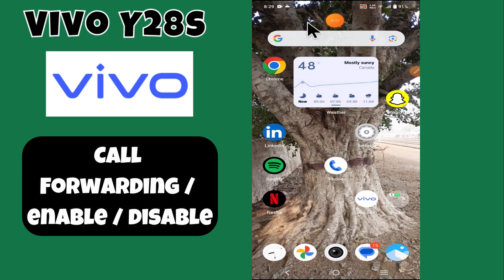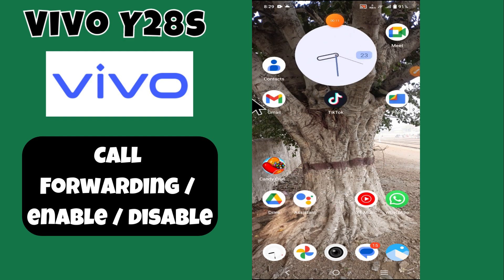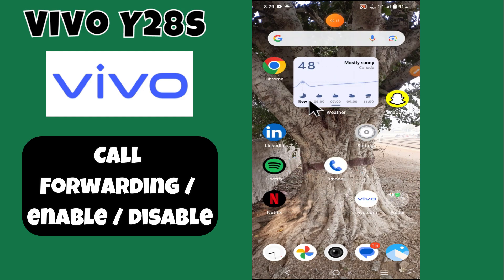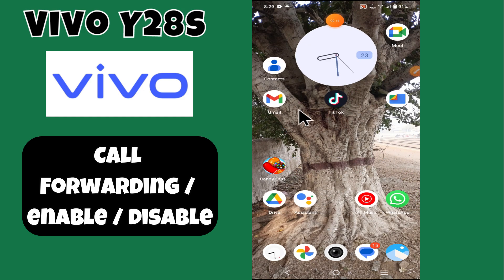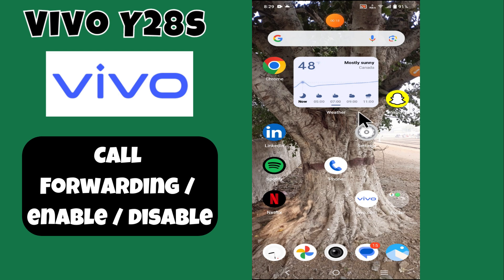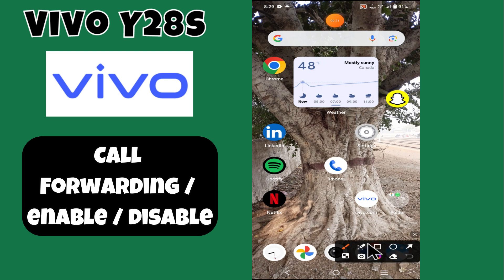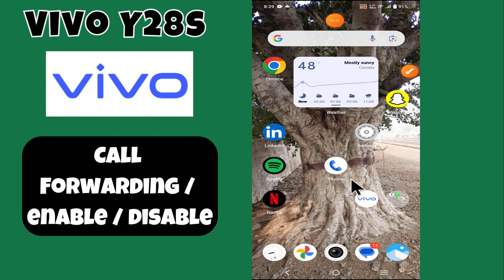Call Forwarding / enable / disable Vivo Y28s (2024)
in this video you will learn Call Forwarding / enable / disable Vivo Y28s (2024)